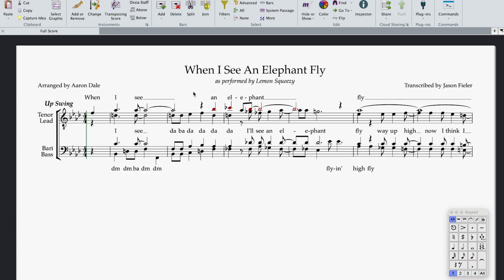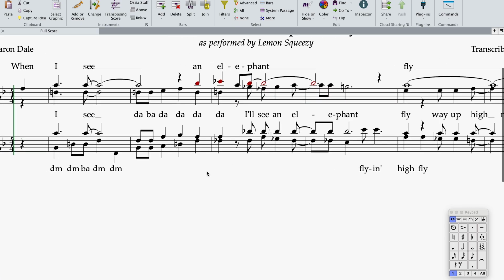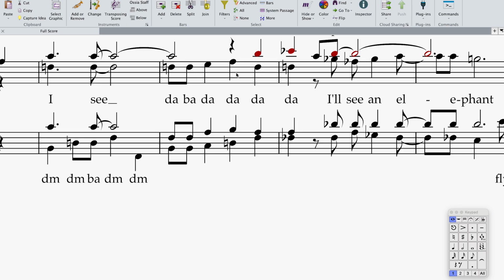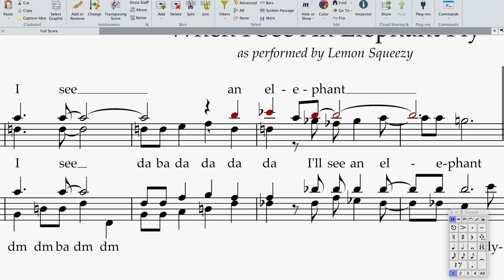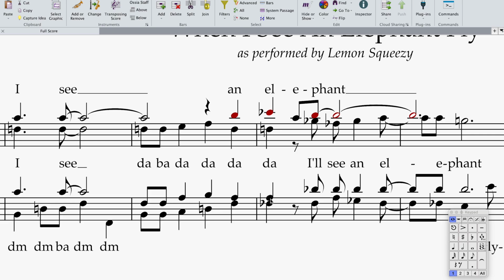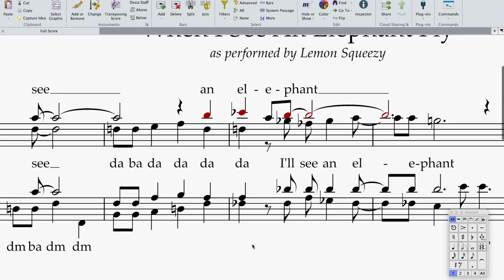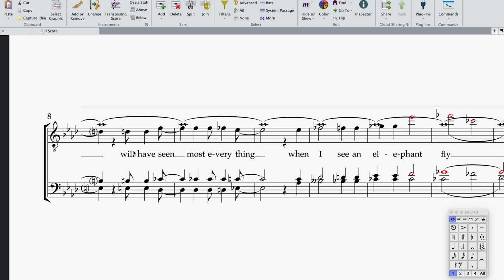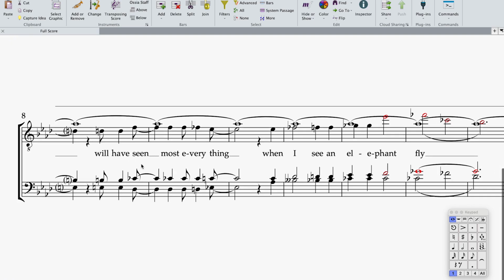When I See An Elephant Fly (arr. Aaron Dale perf. Lemon Squeezy) - Tag Analysis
Analysis of the tag of "When I See An Elephant Fly" (arranged by Aaron Dale, performed by Lemon Squeezy).  Original video

Aaron Dale's arrangement of "When I See An Elephant Fly" performed by Lemon Squeezy! Original video

Here's my new website! Check it out if you are looking for someone for any of the following services: composing/arranging, transcribing, producing, music teaching, live performing (Miami).

For a $5 pledge a month, you can get any pdf and midi file of any transcription/arrangement of mine on my channel.